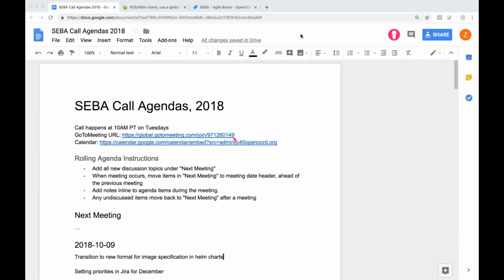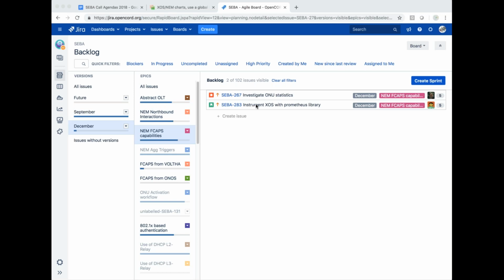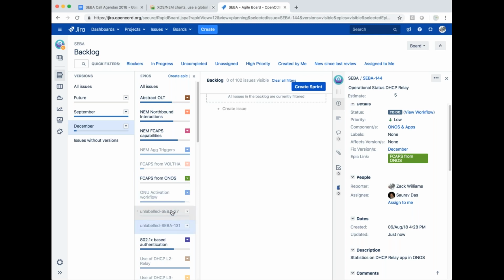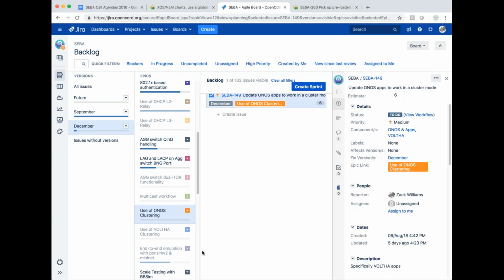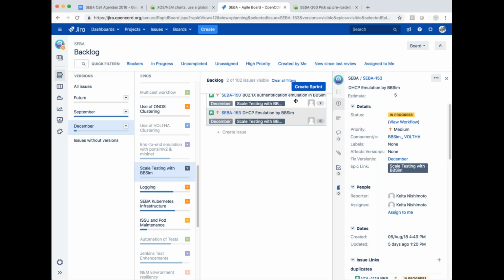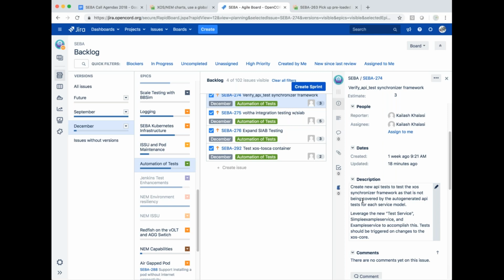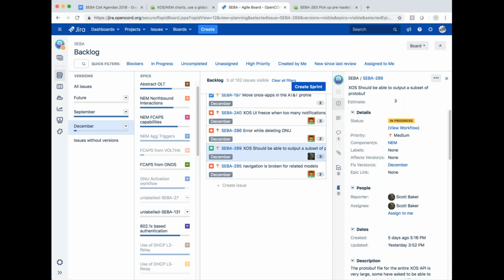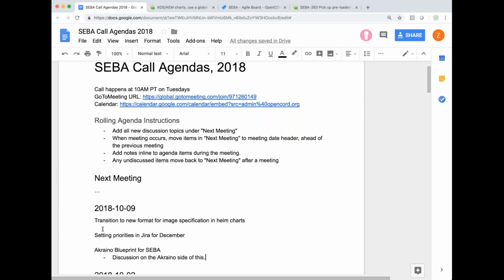2018 10 09 SEBA Project Meeting